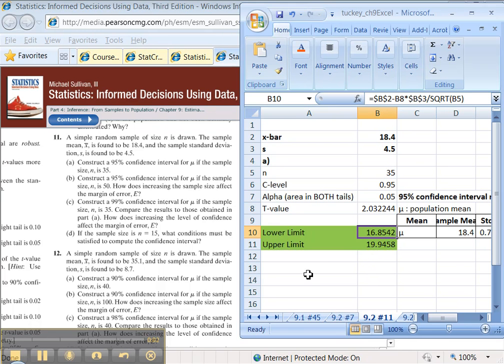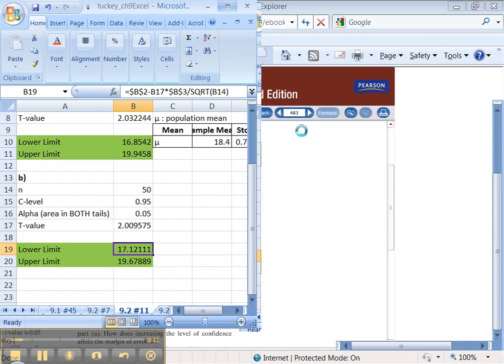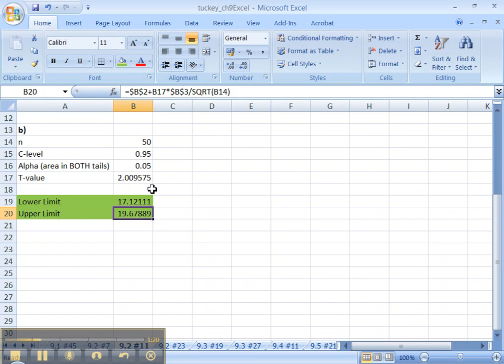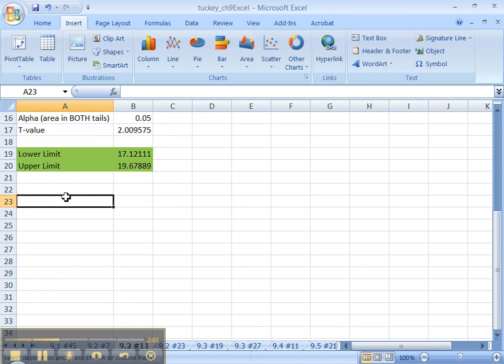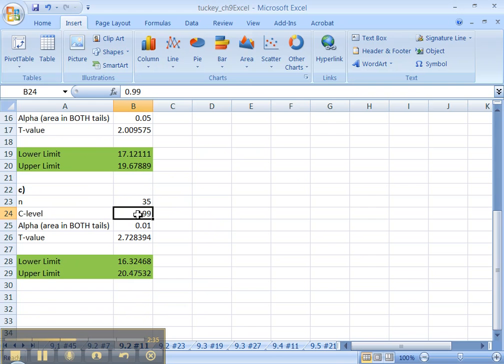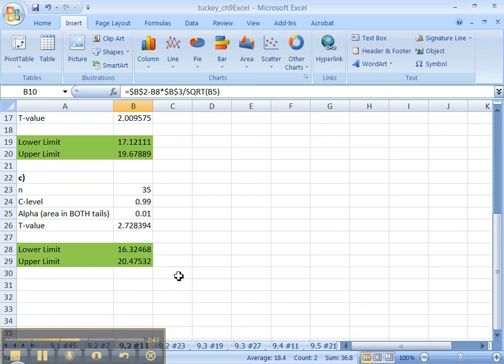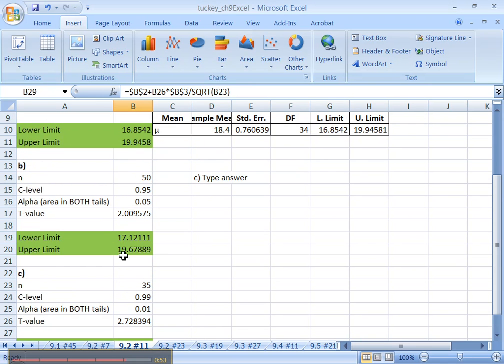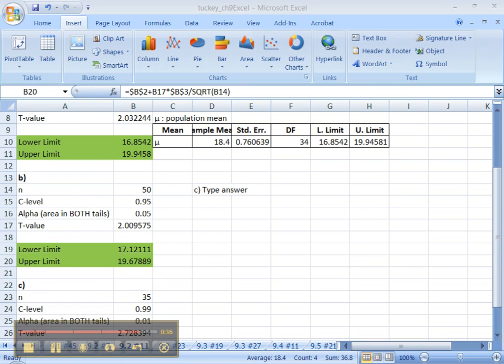9.2 Excel - Part 5 of 5 - OLD (Pre FA12)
9.2 #11 b) and c) Computing more confidence intervals, how the size of the confidence interval is affected by sample size and confidence level.